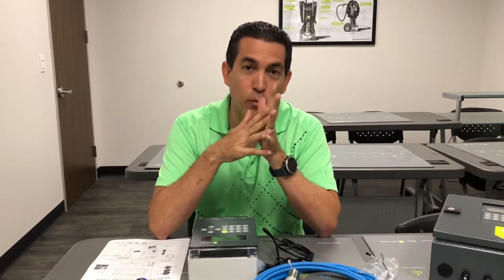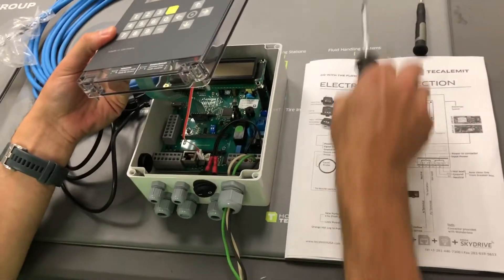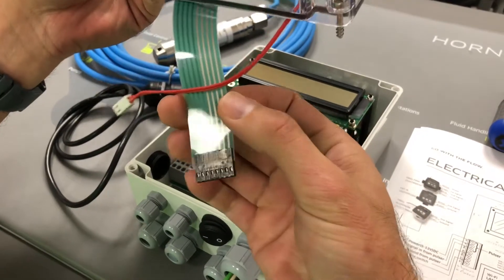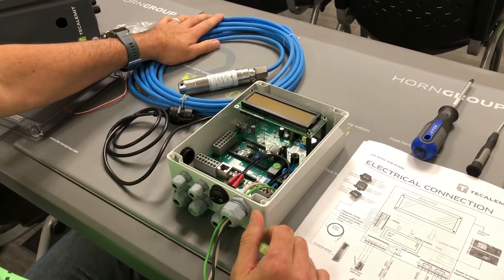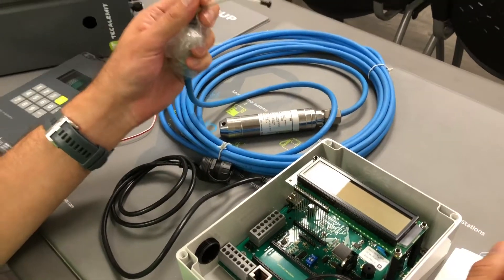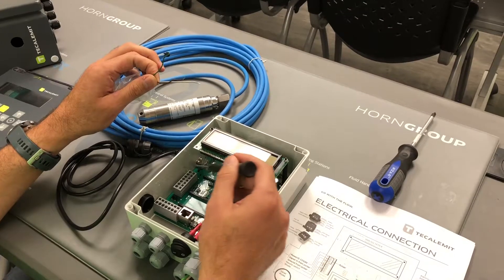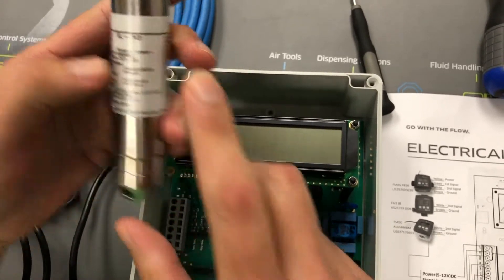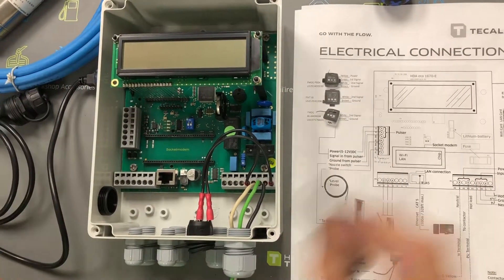Wonderbox Liquid Level Probe Connection – Fuel Management Hardware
This short video takes you through the steps to connect a liquid level probe to a Wondoerbox  | TECALEMIT USA